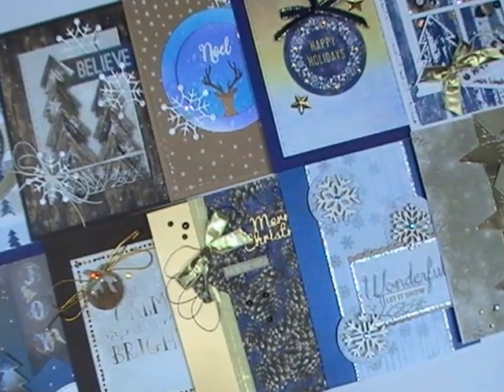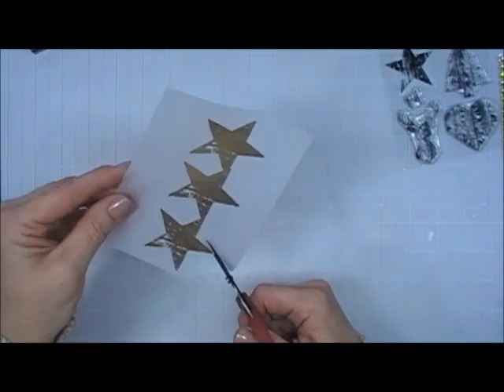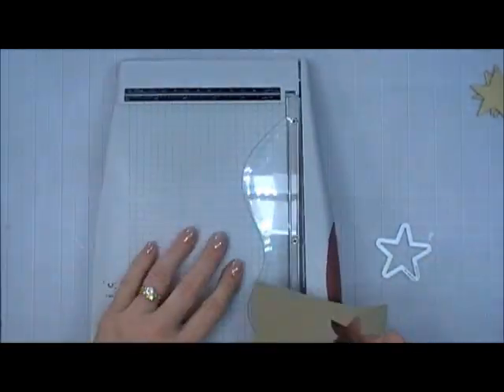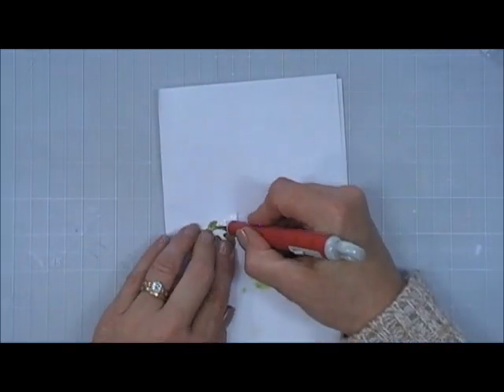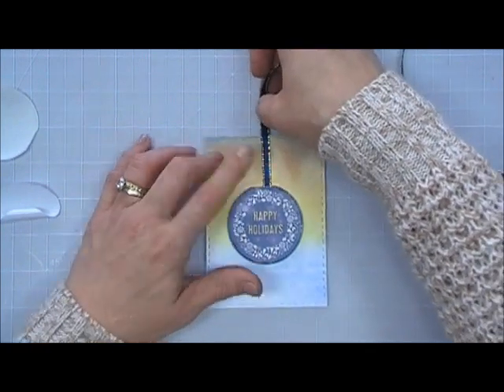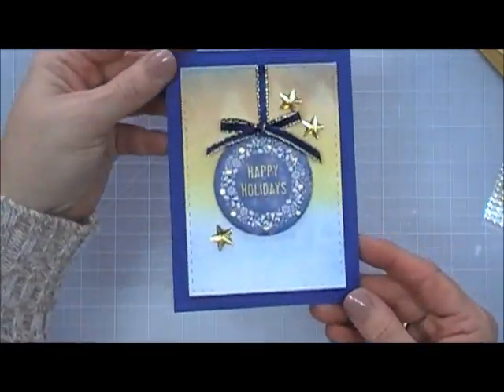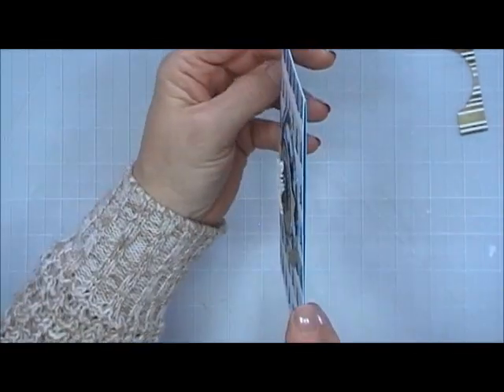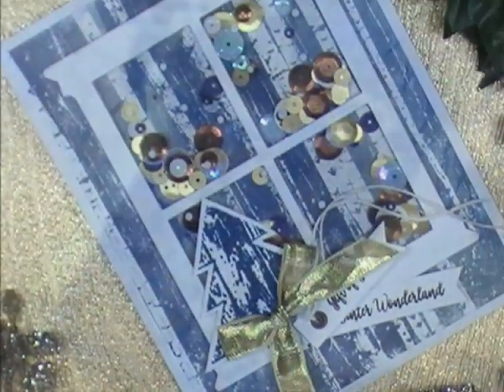10 Cards - 1 Kit / Love from Lizi Card Kit / November 2017 / C&CT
Hello Crafty Friends!  Today I am sharing with you my Design Team Project for Love from Lizi.  I made 10 Cards using the November 2017 Card Kit.  I hope this inspires you and gives you a few idea's on how to create with the kit.  Grab your coffee friends and lets get to crafting:)

Wishing you a wonderful & crafty day!  Hugs, Tina